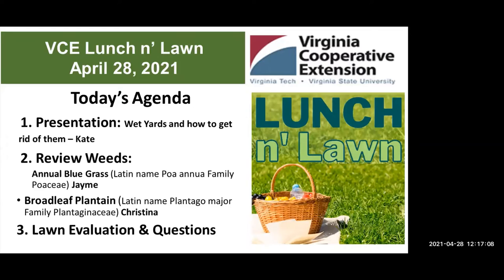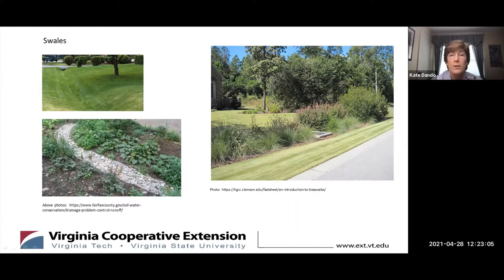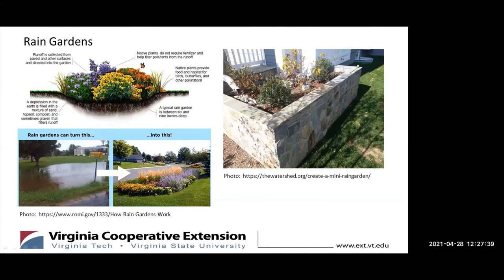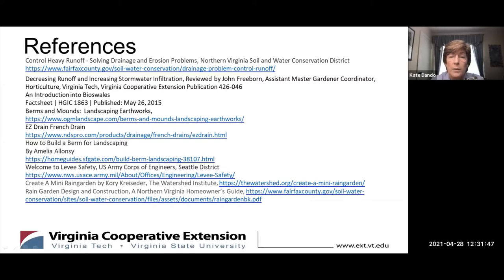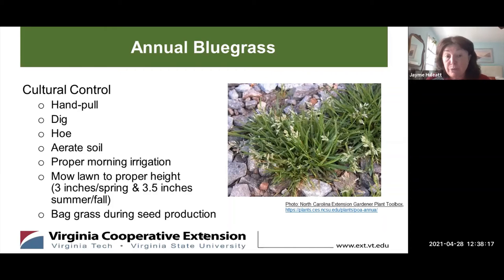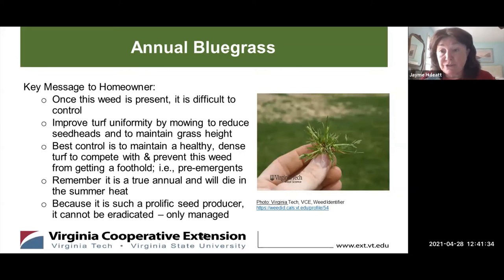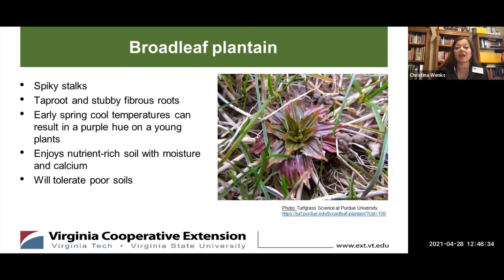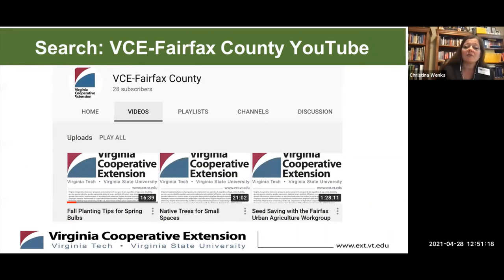Lunch n' Lawn: Addressing Poor Lawn Drainage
On alternative Wednesdays, in our Lunch ‘n’ Lawn series, our turf experts help provide information for healthy and lush turf to meet your turf uses. Our Master Gardeners profile key lawn care activities, weeds, and lawn insects that challenge you—along with the key methods to meet and control those problem areas to achieve your healthy lawn goals.

Co